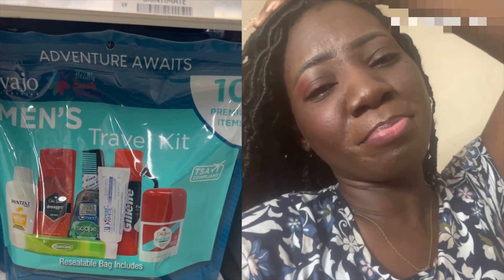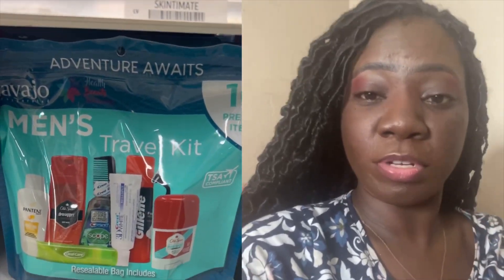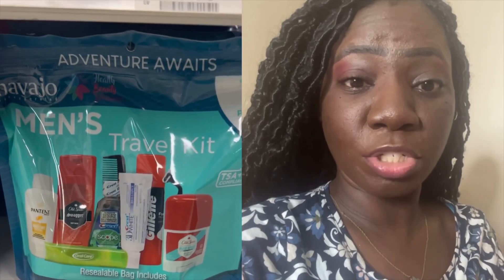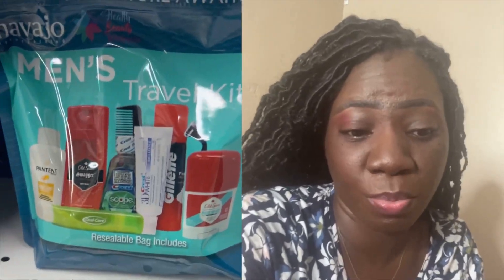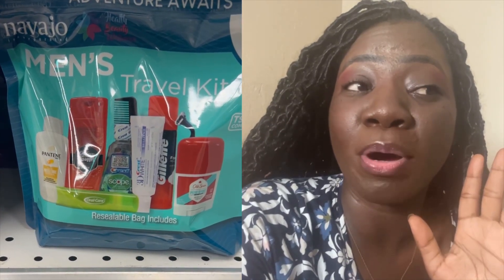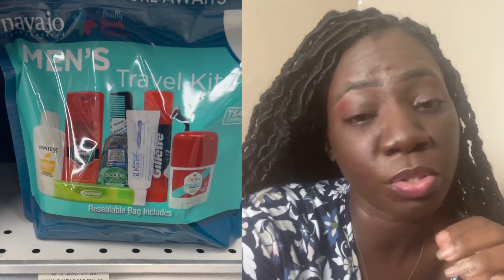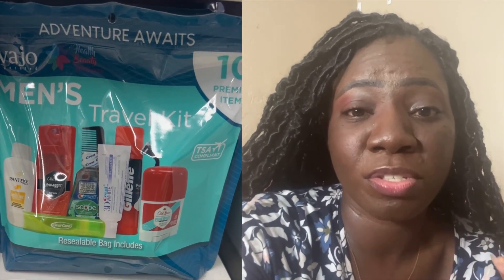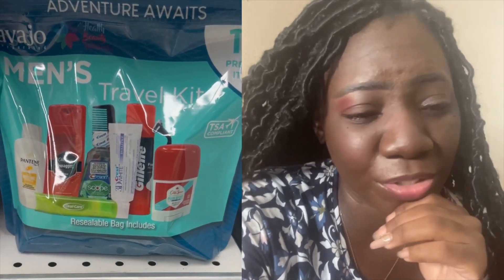MEN’s TRAVEL HYGIENE KIT & BUILDING YOUR OWN‼️ SELF CARE + BODY CARE KIT ON A BUDGET‼️PREP TIPS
Channel Blog:
JessicaBeBrave.com

This video features music created using Drum Pad

Musician: Jeff Kaale

Musician: Jeff Kaale

Musician: Jeff Kaale

Musician: Jeff Kaale

Musician: Lakey Inspired

Musician: Jeff Kaale

Musician: Not The King

Musician: LiQWYD

Musician: LiQWYD

Musician: LiQWYD

Musician: Jeff Kaale

 • Autumn 2011 – Lox...